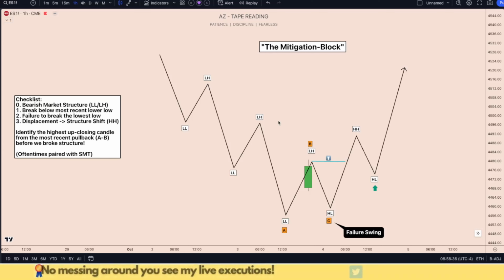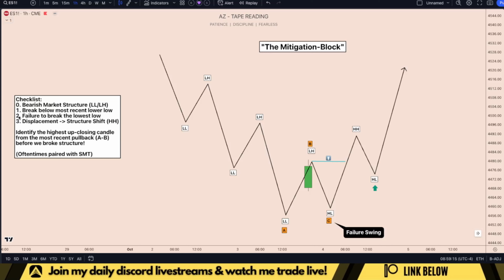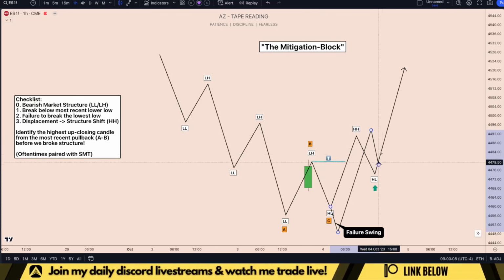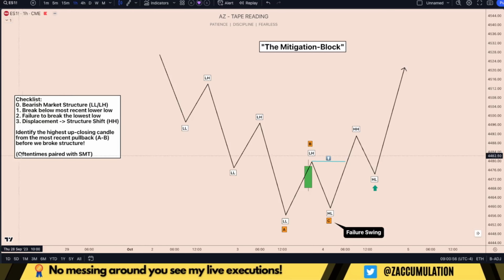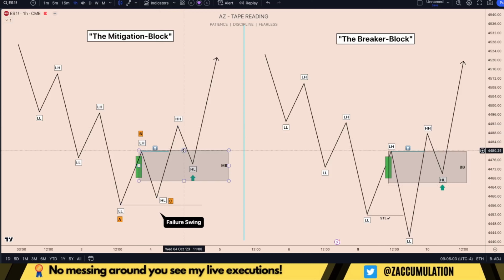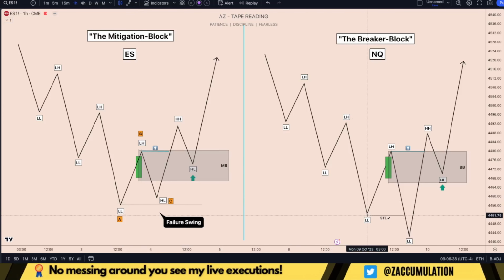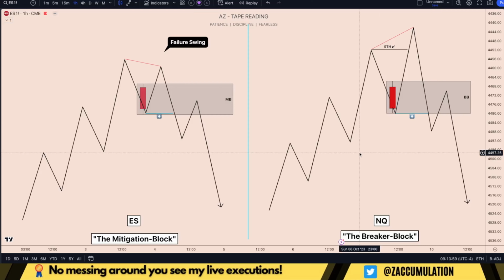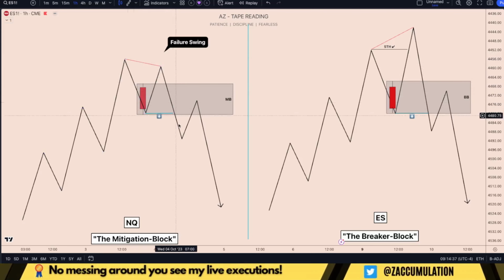ICT FOR BEGINNERS #6 | Mitigation-Blocks vs. Breaker-Blocks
ICT FOR BEGINNERS Series covering the ICT-Mitigation-Blocks!

Timestamps:
00:00 ICT Mitigation Block 101
03:10 ICT Breaker vs. Mitigation Blocks
06:00 AZ Community Discord